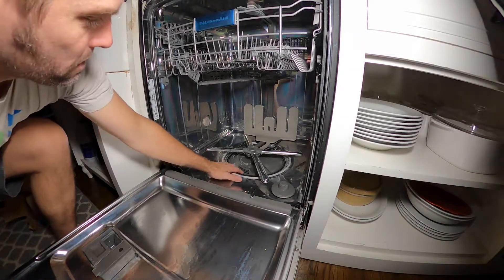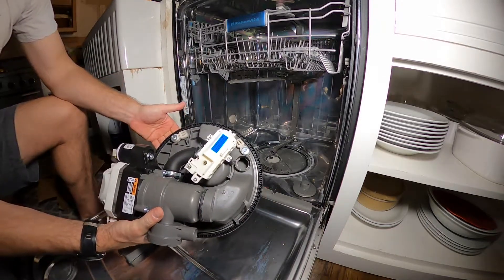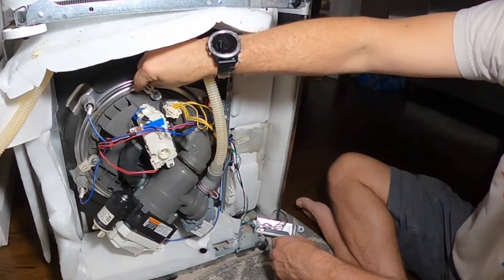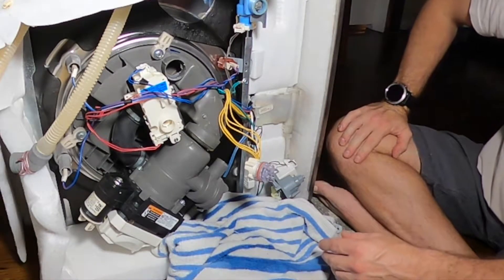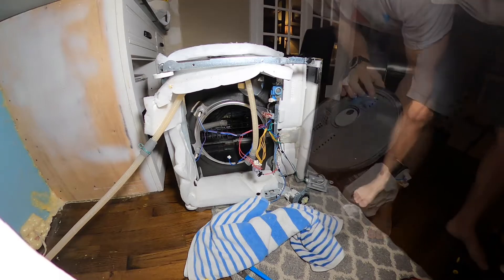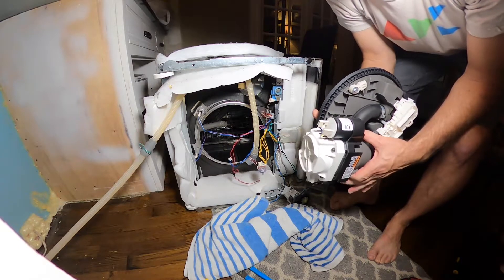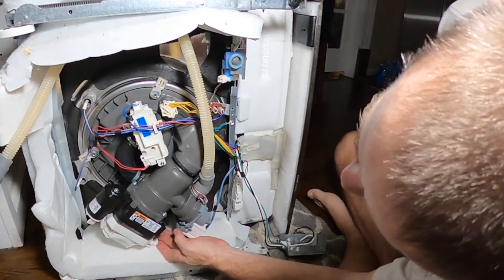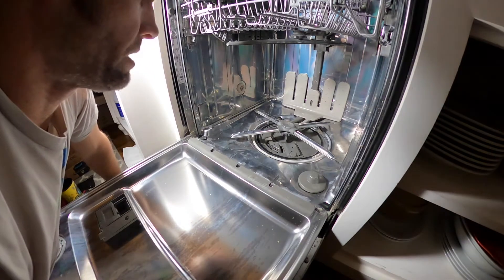Replacing Kitchenaid Dishwasher Pump & Motor kdtm354dss4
The filter in my Dishwasher went out and after a failed attempt to replace it I went all in and replaced the core pump/filter assembly of the dishwasher.  Hope this video helps.

Dishwasher: kdtm354dss4
Part: